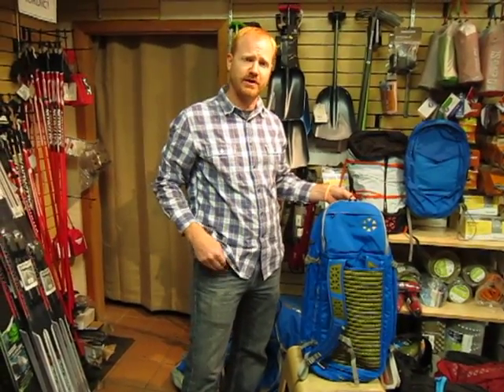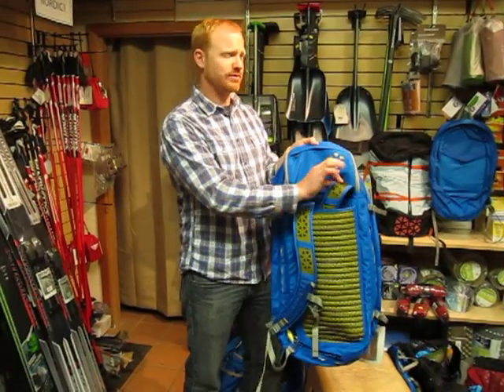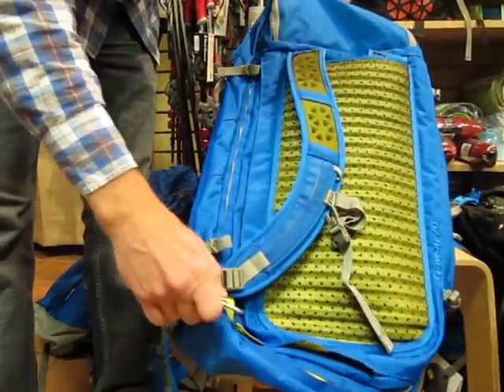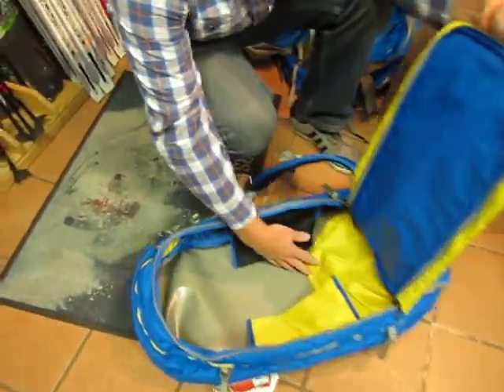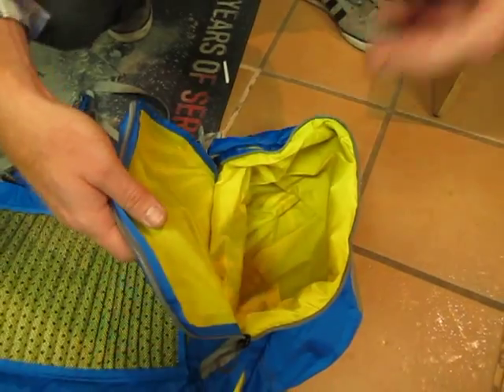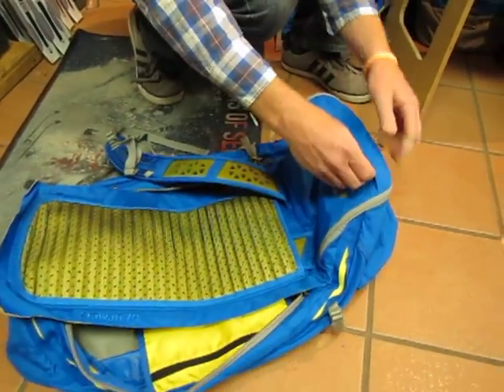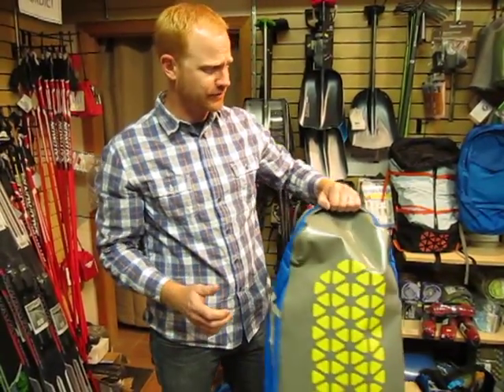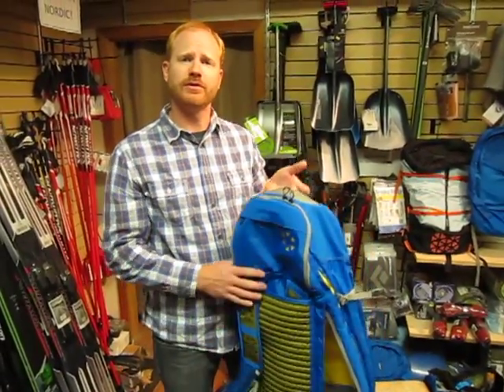Boreas Gear: Erawan Travel Duffle Backpack - 50 or 70 Liter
The new Erawan 50 and Erawan 70 travel packs from Boreas Gear are a backpacker's dream duffel bag! Soft, temperature regulating EVA foam straps and pads provide cushion and comfort. Clean design with less bells & whistles is most travel-friendly through airports and busy streets. Wear it as a pack or carry it as a duffel. Waterproof pockets keep valuables and electronics separate.